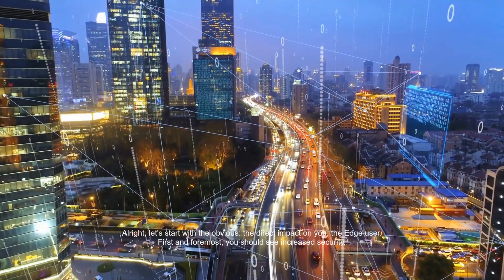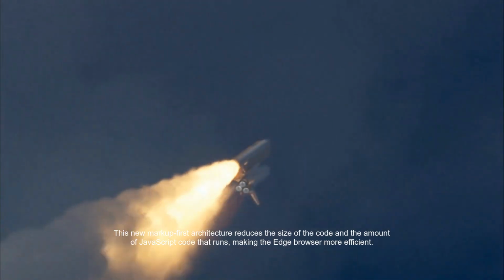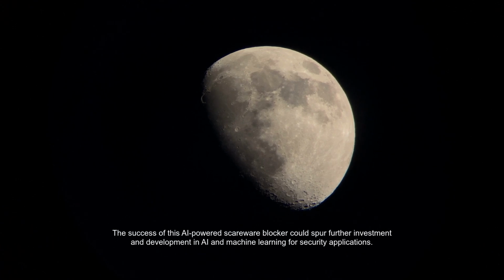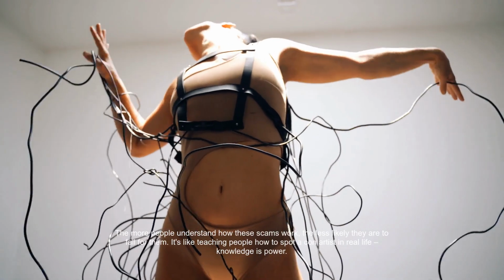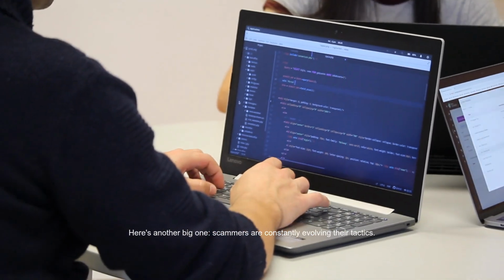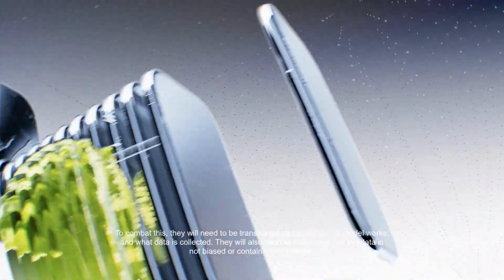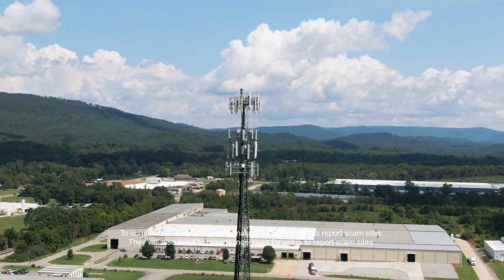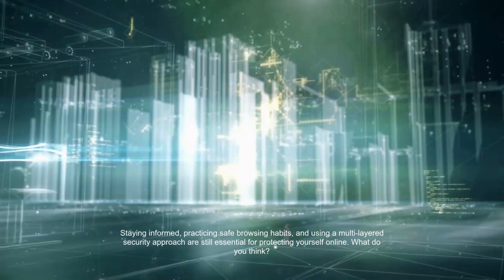Edge's AI Scareware Blocker: [Is Your Browser Finally Safe]?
Microsoft Edge is fighting back against online scams with an AI-powered scareware blocker! We break down how this tech works, the risks it faces, and what it means for the future of online security.